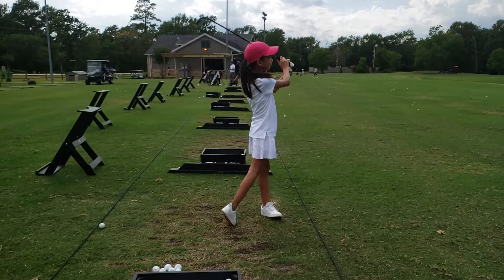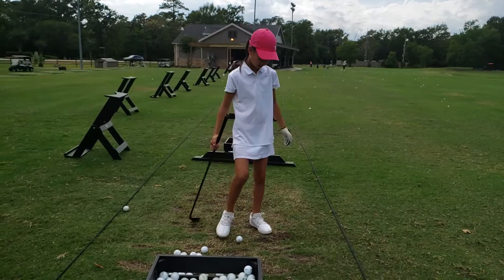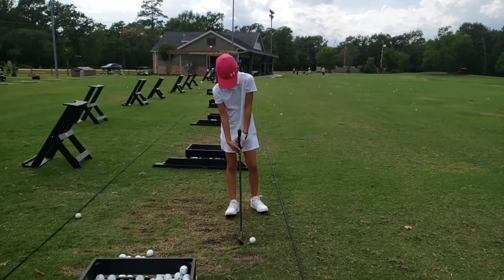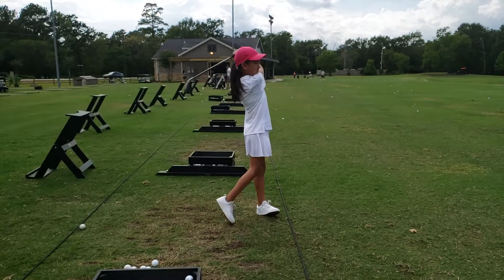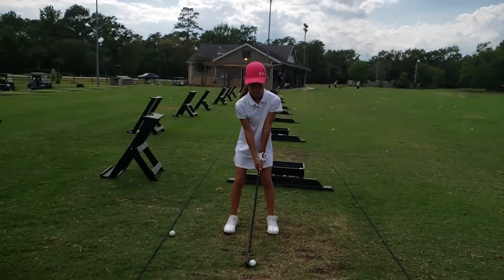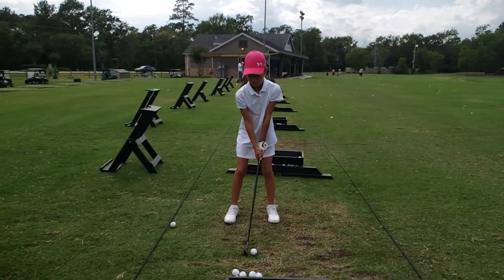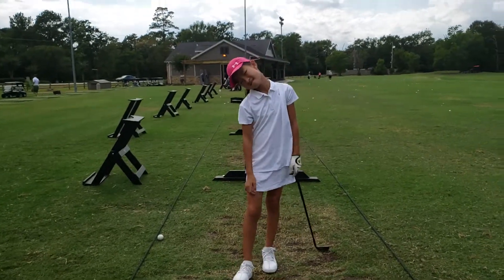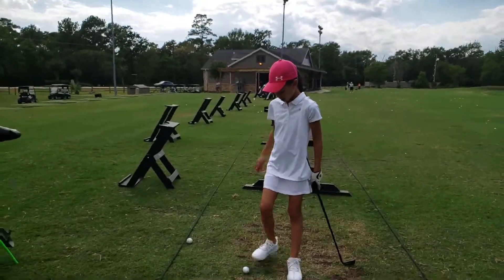Isabel da/swing (8/18/19)(1)